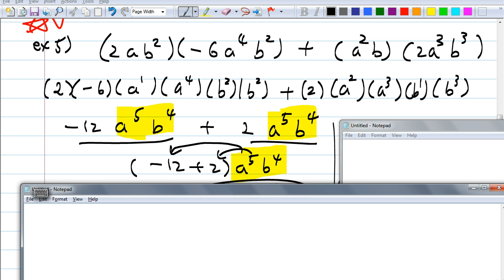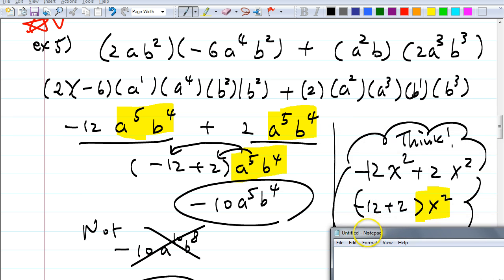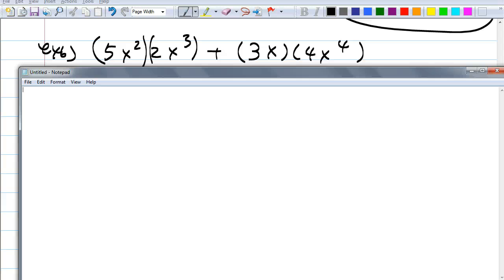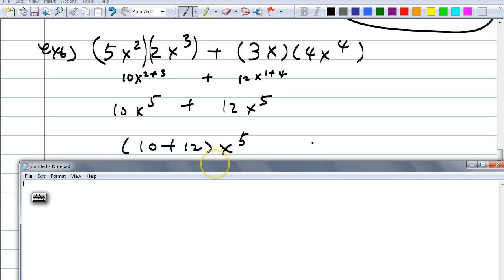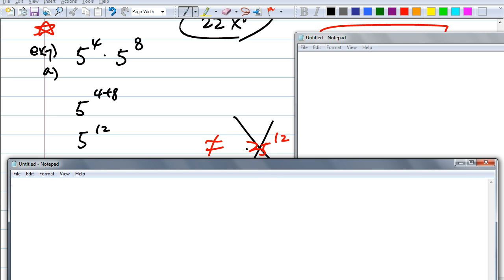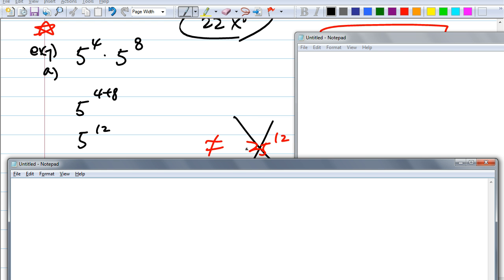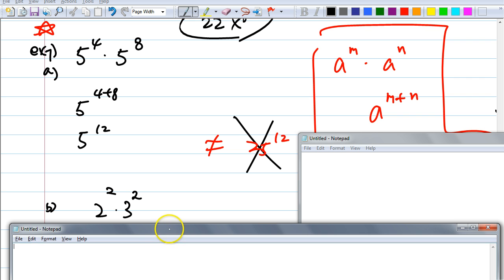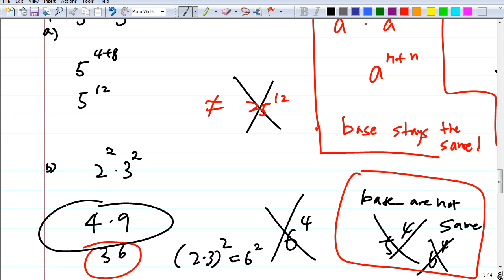algebra 4.3.2 multiplying monomials